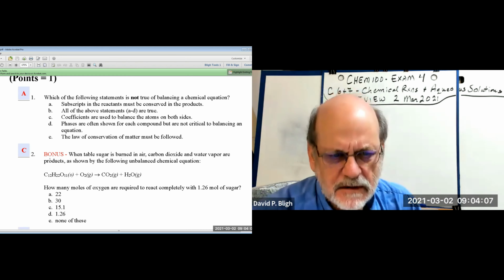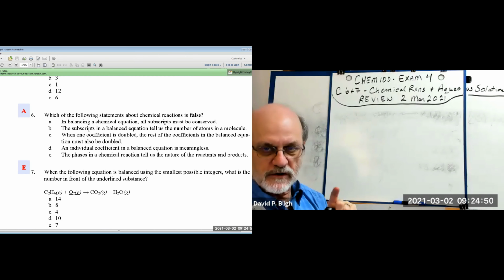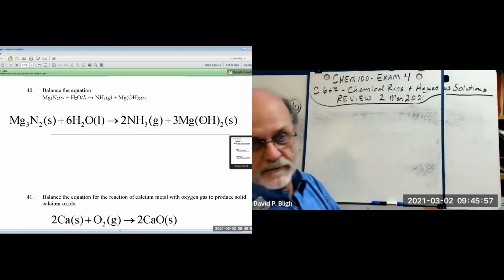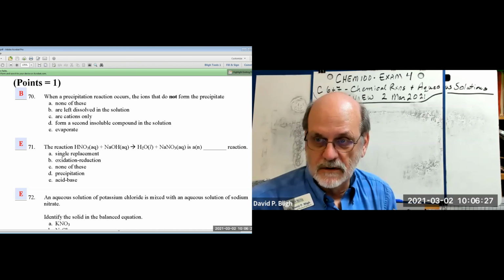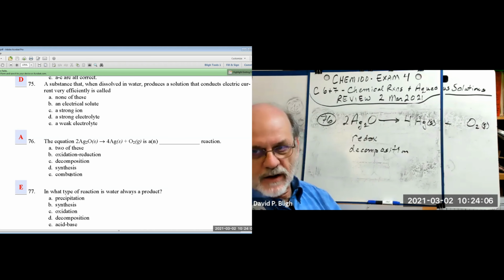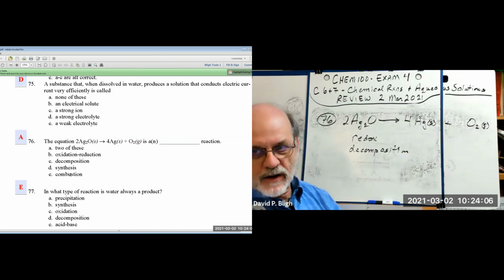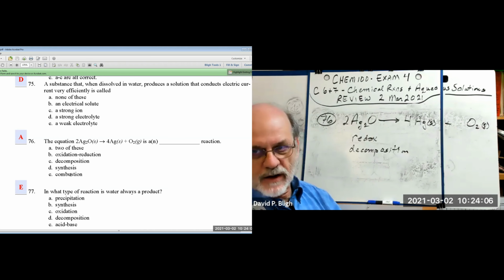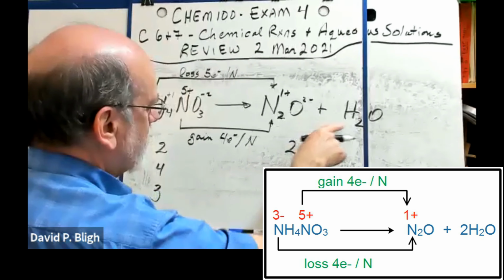CHEM100 EXAM4 C6 7 REVIEW 2Mar2021